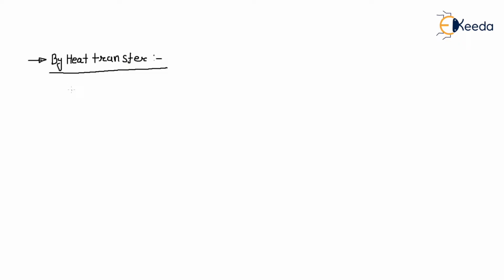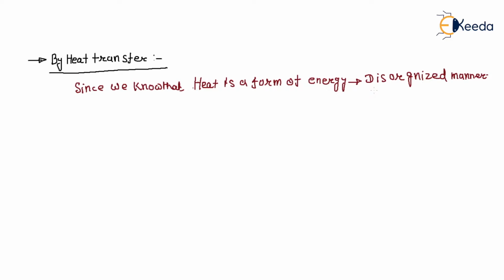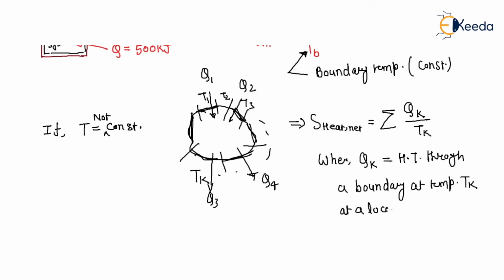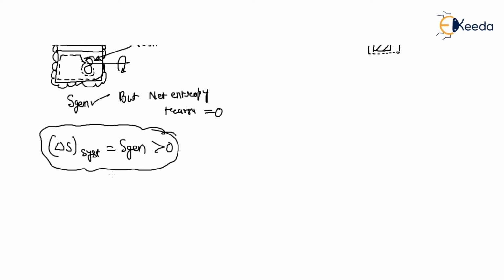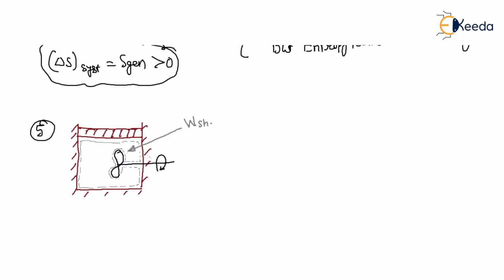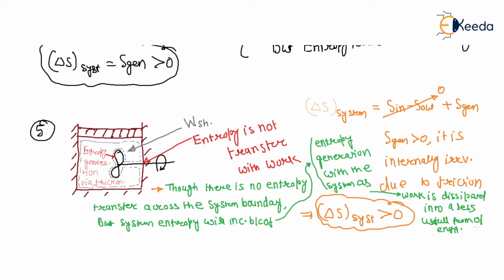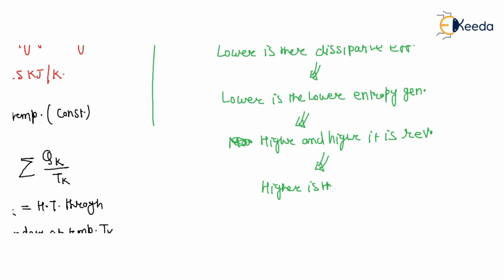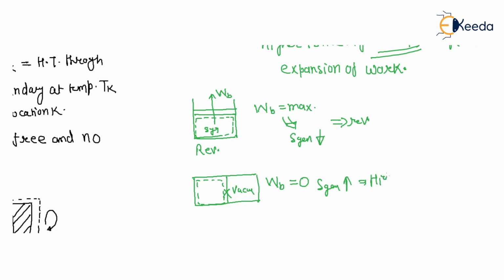Entropy Balance 3 in Basic Thermodynamics - GATE Mechanical Engineering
In this comprehensive video, we delve into the intricacies of Entropy Balance 3, a crucial concept in Basic Thermodynamics for GATE Mechanical Engineering aspirants. We break down the principles and applications of Entropy Balance 3, providing a clear and simplified explanation. This tutorial aims to enhance your understanding of this fundamental thermodynamic concept, preparing you effectively for the GATE Mechanical Engineering examination.

Happy Learning.